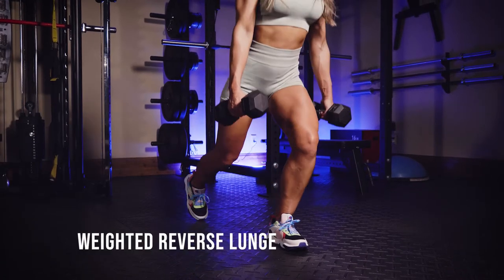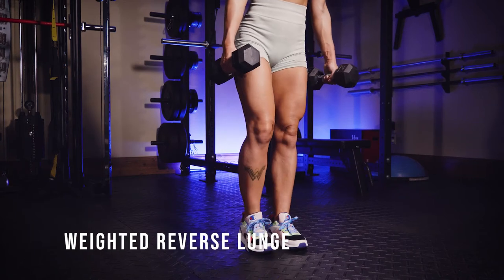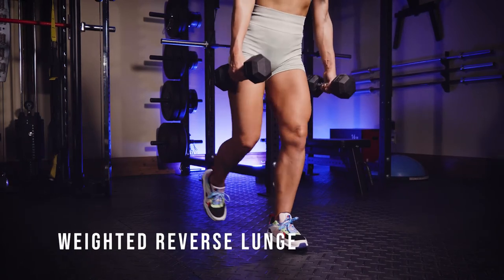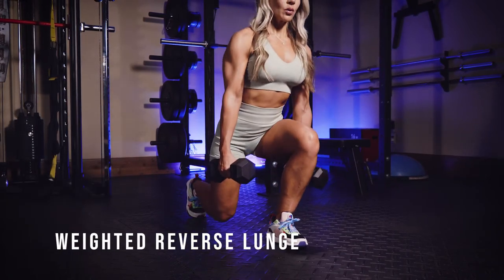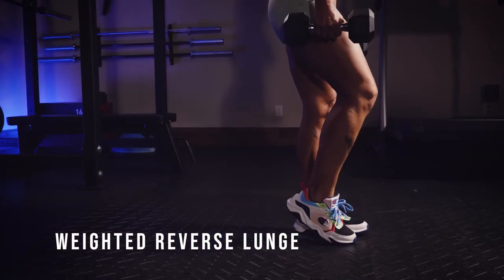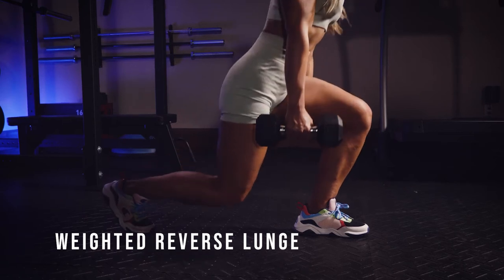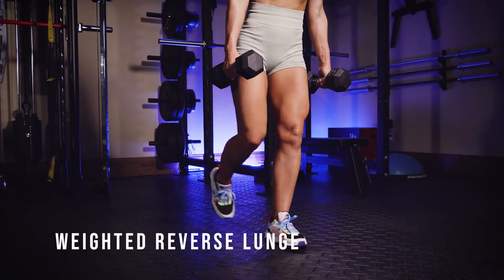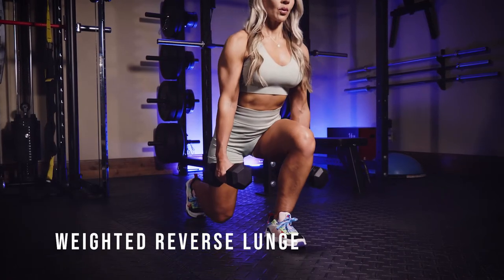Weighted Reverse Lunge